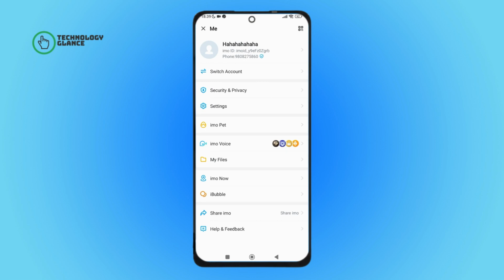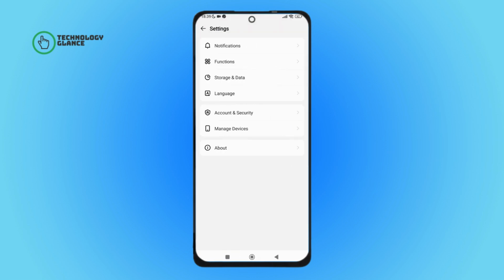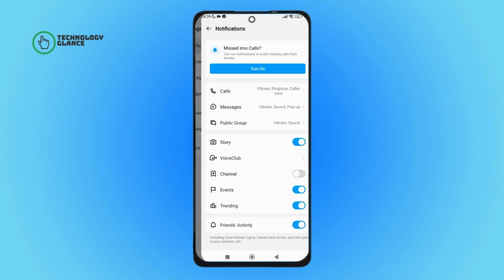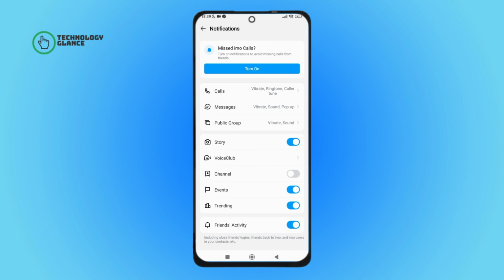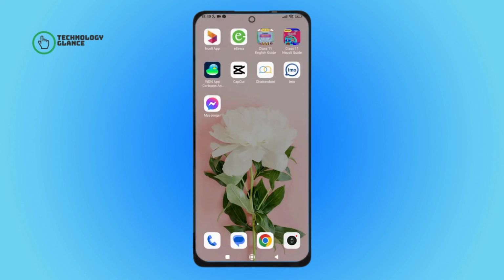How To Turn On Channel Notification On Imo? |Technologyglance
Watch this tutorial to discover how to turn on channel notifications effortlessly. Enhance your imo experience by staying informed and engaged with the content you love.